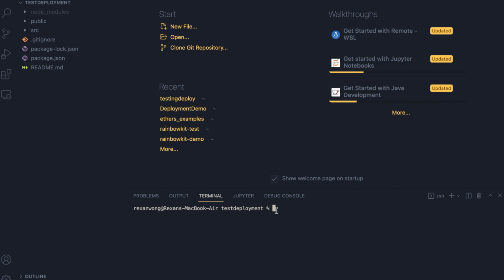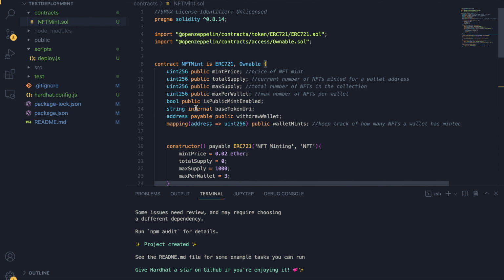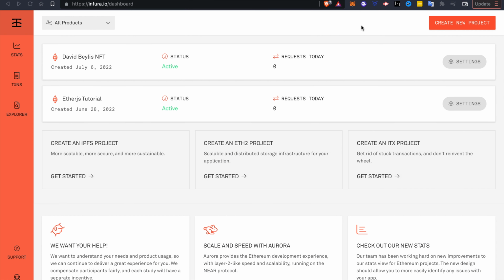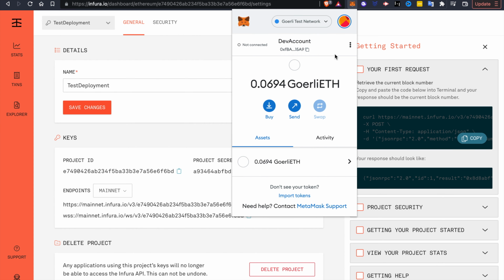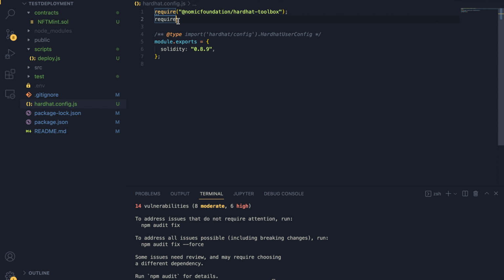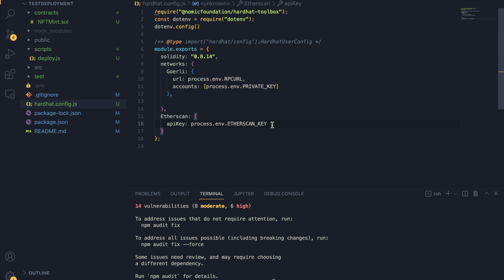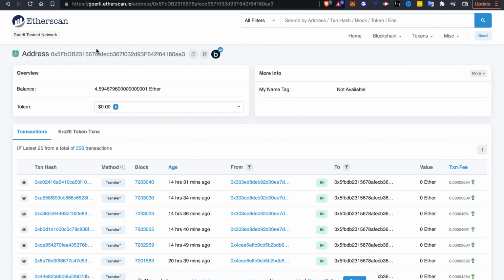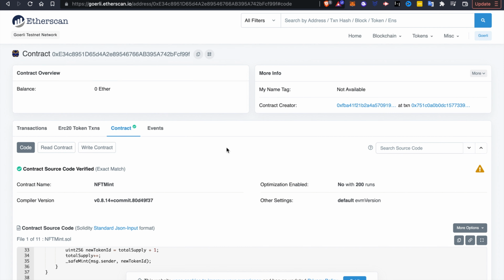How to deploy smart contract onto an Ethereum testnet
In this video we will go over how to deploy a smart contract onto the goerli testnet.  Note that the deployment process is also applicable to other testnets as well as the mainnet.